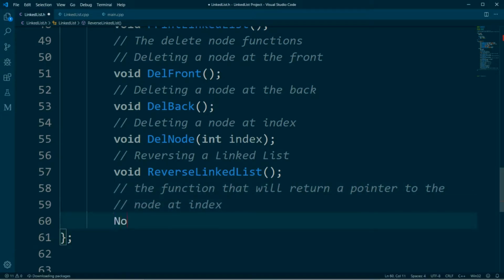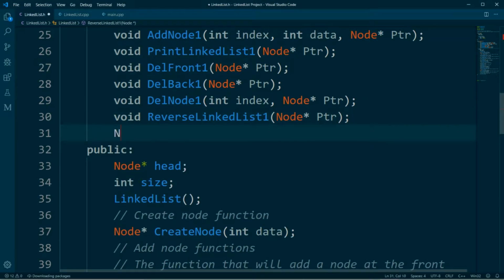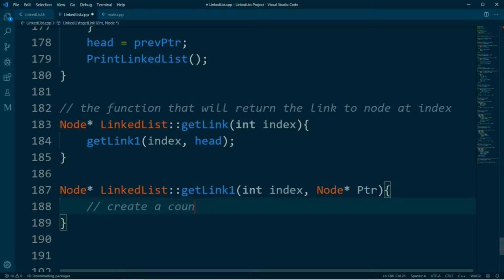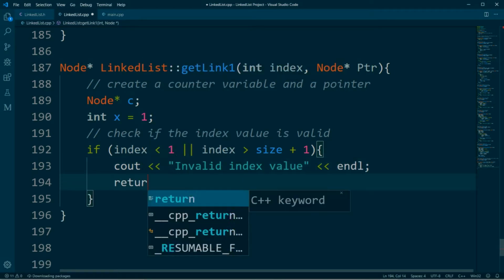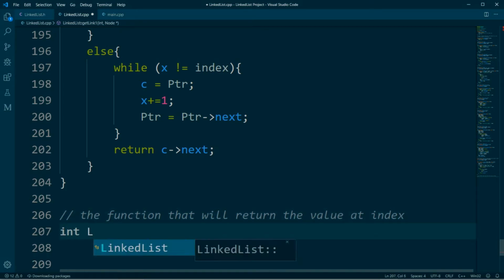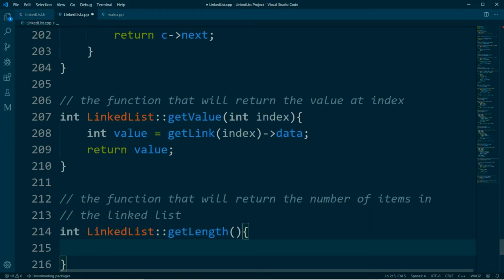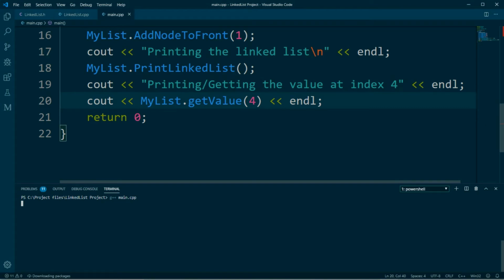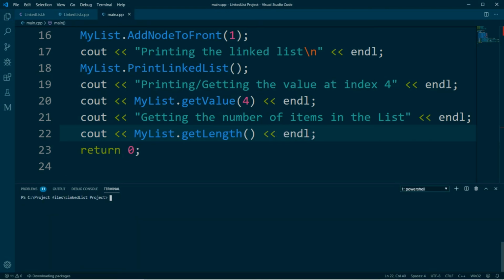LinkedList - Additional Functions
Linked List: getLink ,getValue getLength functions - This video will be showing you how to code the get Link, get value and get length of a linked list

Information:
This is a LinkedList video on getLink, getValue and getLength of a Linked List, a DoublyLinkedList a type of
DataStructure, and this video will cover the getLink function, the getValue function and finally the getLength function, i will show you some examples and finally the code to create these functions for the Linked List...
by ACoreFundamentals

better equipment to make this content even better for you. Thank you for your support.